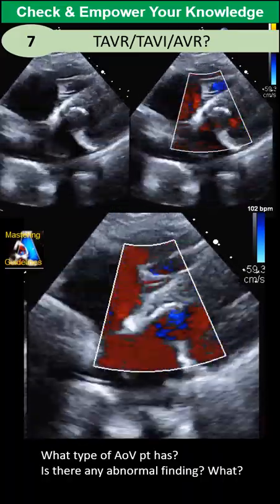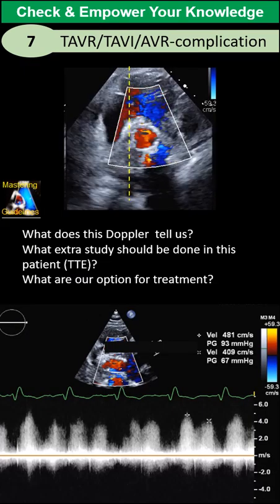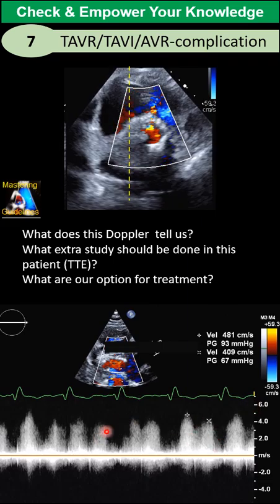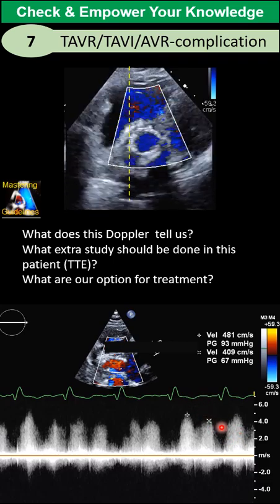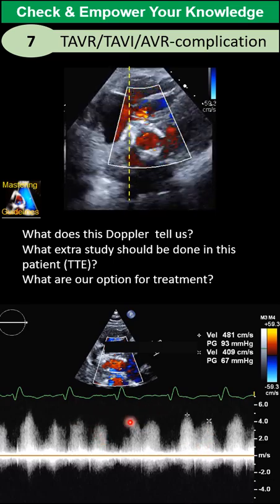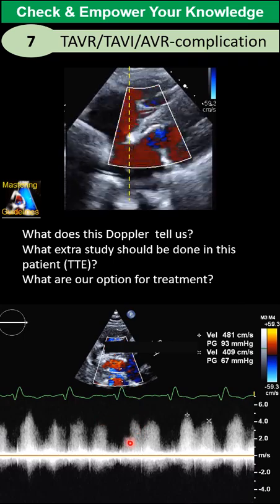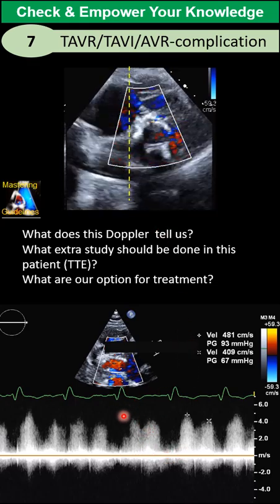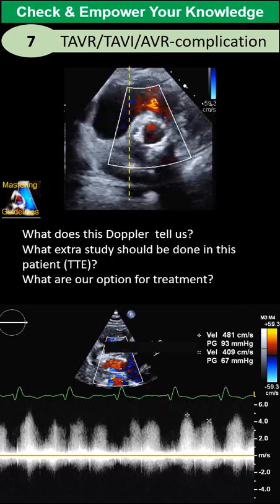Check & Empower Your Knowledge 7: Prosthetic? Complication?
How differentiate TAVR, AVR & ... Complication